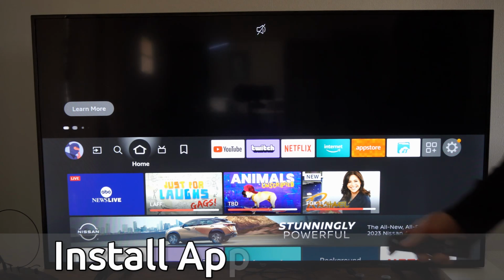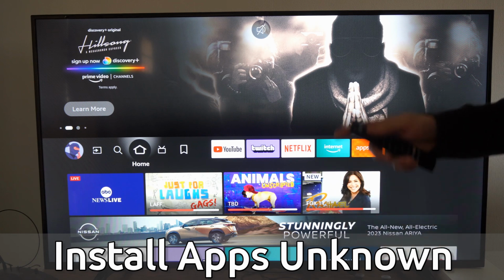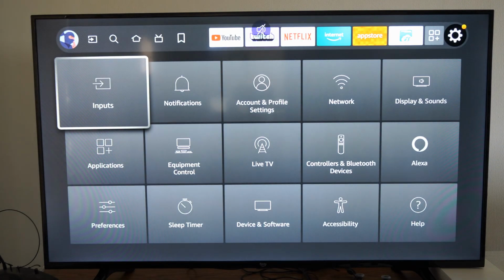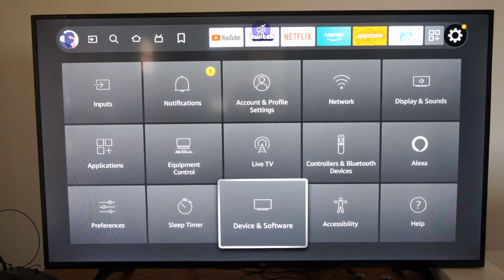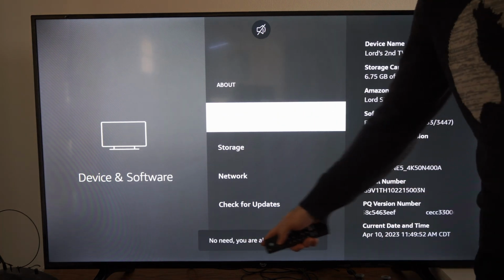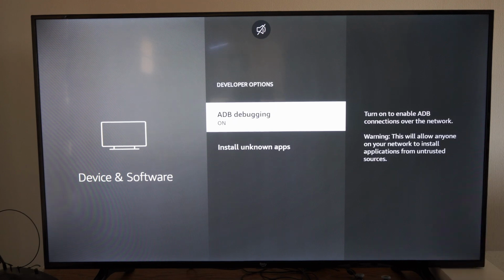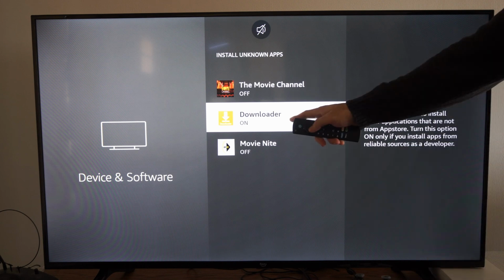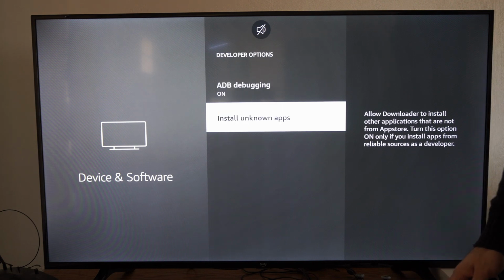How to Turn On Install Apps From Unknown Sources on Amazon FIRE TV (Fast Tutorial)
Do you want to know how to install Apps from Unknown sources on your amazon fire tv! And then get the downloader app! To do this go to settings, then go to my fire tv and then select about and choose your firestick or TV and then unlock the developer options by selecting your tv 5 times. Then under developer options you can turn on install apps unknown sources.